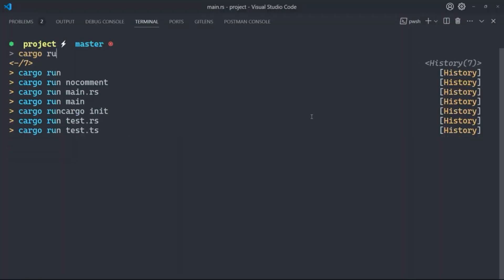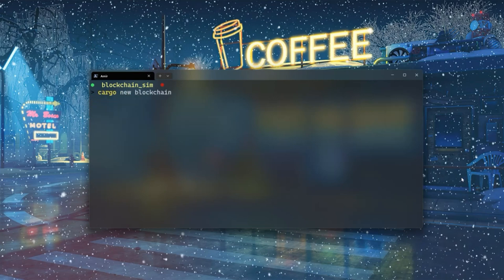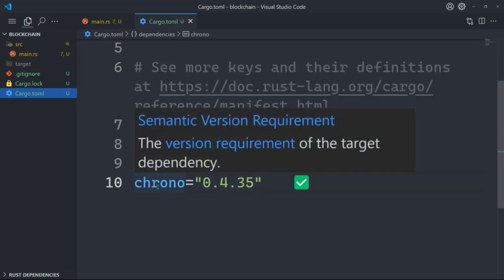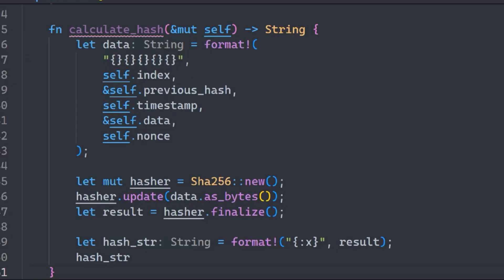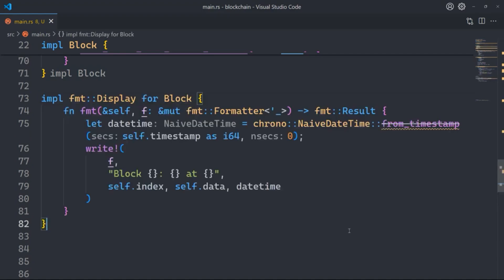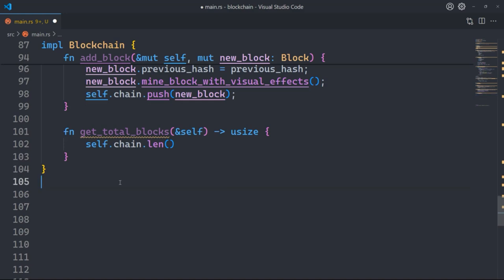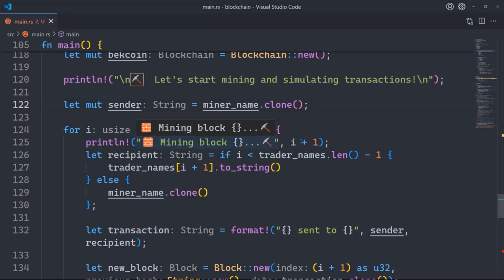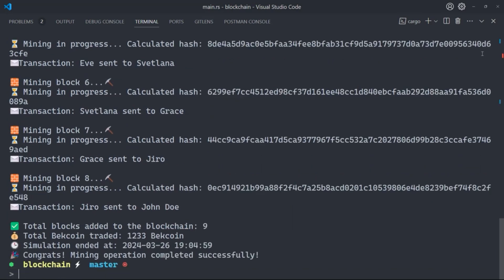Code a Blockchain Application in Rust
🪙 Bitcoin address:
bc1q0nk7e0mjmcjzy5c8p8kzr8smem46ug5mrnh2td

In this tutorial, I will show you how to create a blockchain simulation from scratch in Rust.
Learn about blocks, hashing, proof-of-work mining, and transaction simulation.
Explore the fundamentals of blockchain technology and build a fully functional simulation program.

📢 Share this tutorial with your friends and fellow developers!